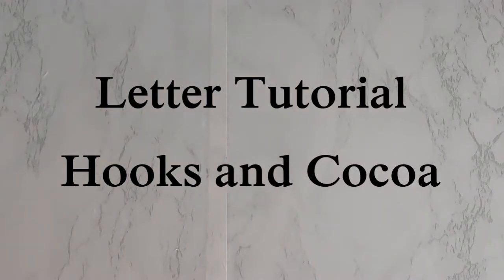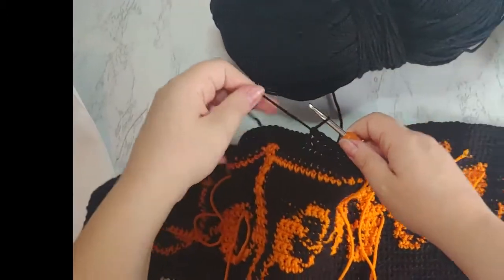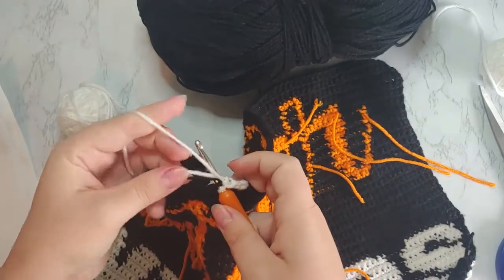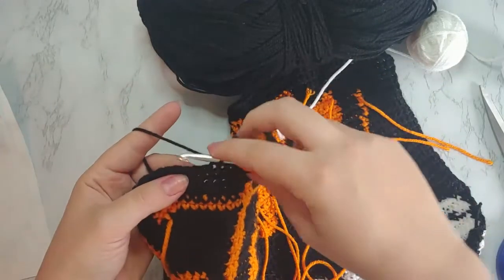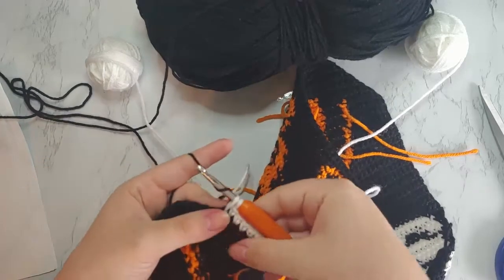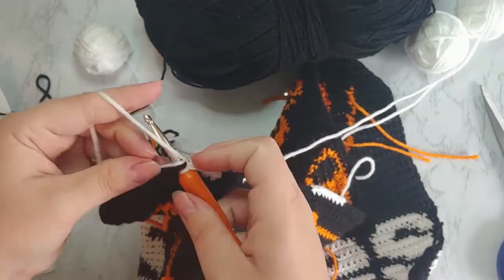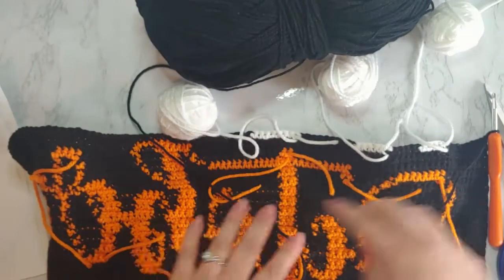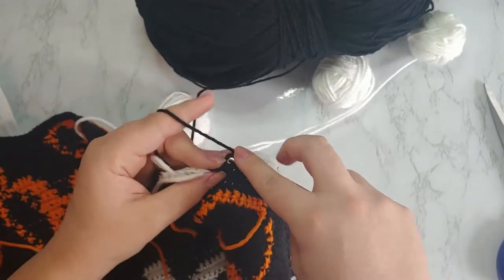How to Crochet Letters, Tapestry Crochet, Color Changing, How to use bobbins in Crochet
This is my crochet letter tutorial. In this Tutorial I show you how I use both bobbins and the carry-through method for Tapestry crochet.